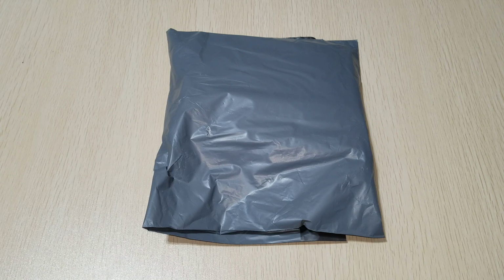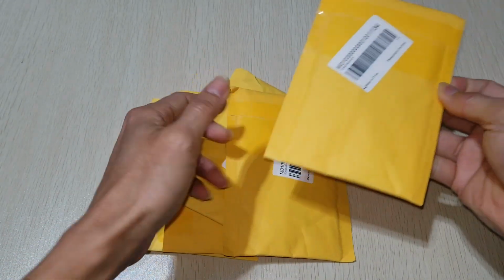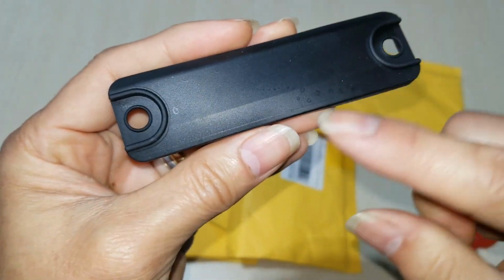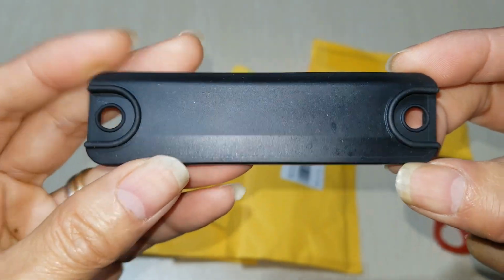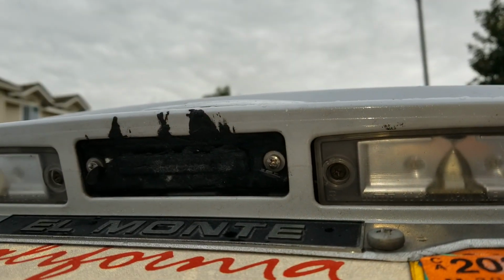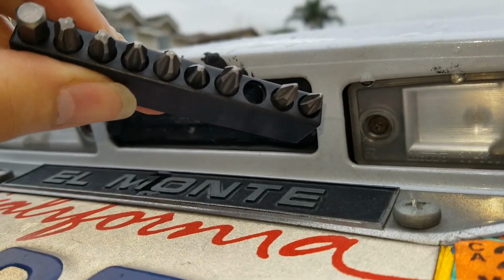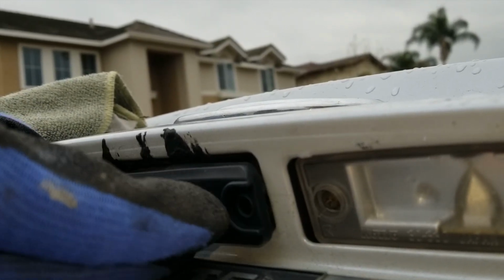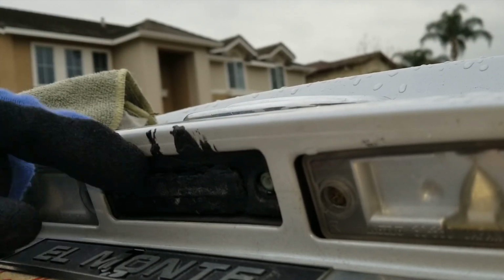How To Change LEXUS TOYOTA & Remove Rear Trunk Rubber Boot Hatch Button Cover Prius GS350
How to change & fix a melted rubber rear trunk hatch boot button cover.